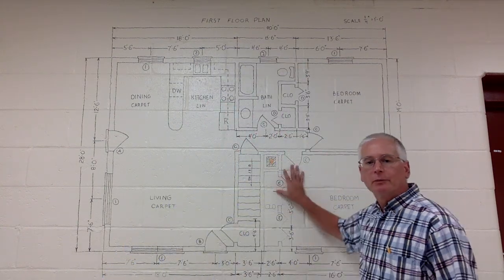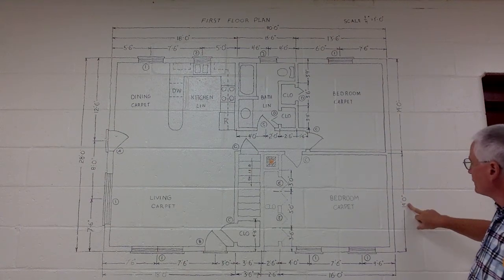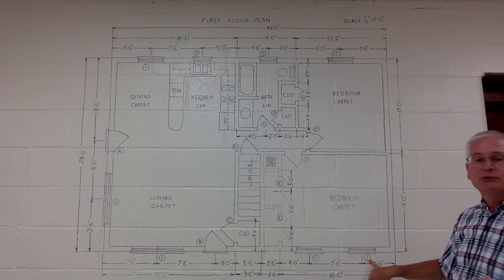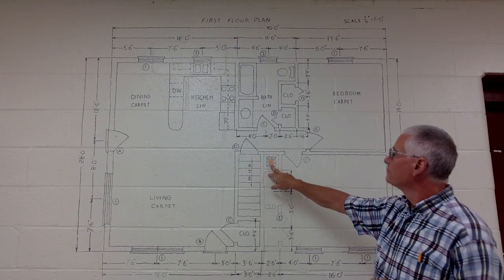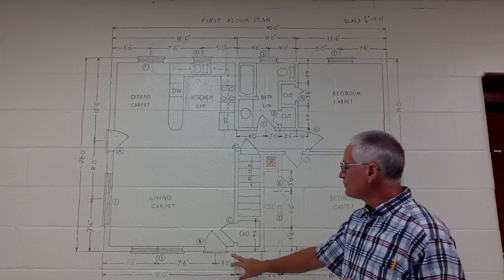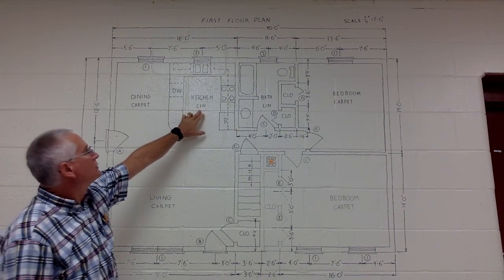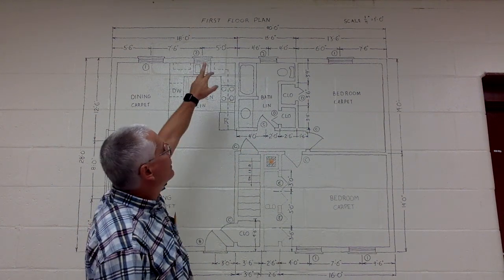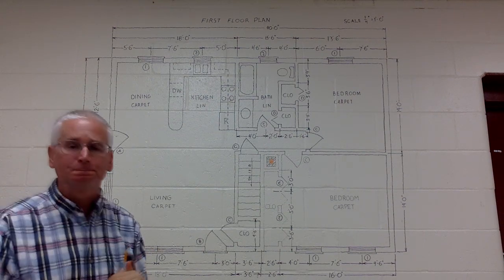floorplan symbols explanation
Quick explanation of the symbols found on a typical floor plan for a house.